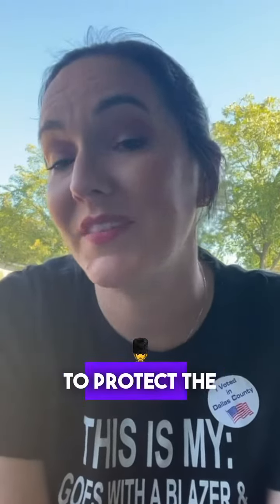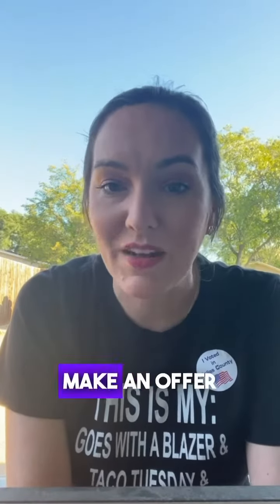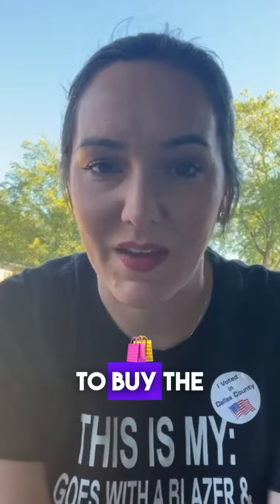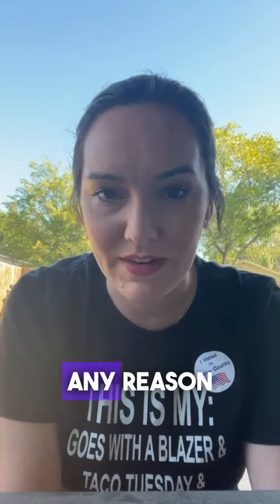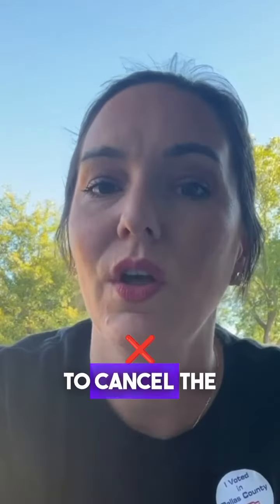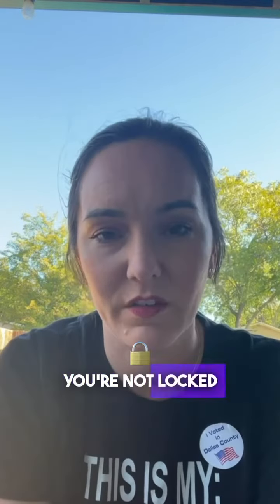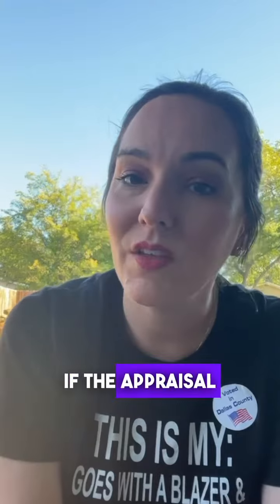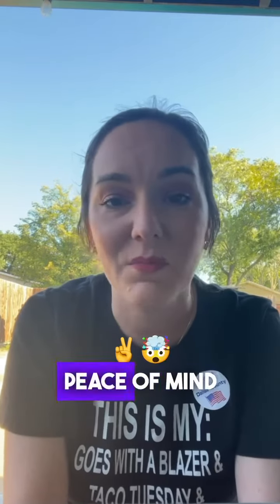💸💸Financing contingency….WHAT'S THAT?!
First time home buyers, listen up! When offering on a house, you need to know what this is!

A real estate financing contingency is an important clause in a home purchase contract that is designed to protect the interests of the buyer, especially first-time home buyers. It's a way to ensure that you can secure the necessary financing to purchase the home without facing significant risks.

This is how it works:
*   The Offer and Acceptance: When you find a home you want to buy and make an offer, the seller can either accept, reject, or counter your offer. Once both parties (buyer and seller) agree on the terms and the offer is accepted, you have a legally binding contract to buy the home.
*   Financing Contingency: Within this contract, there is typically a financing contingency clause. This clause allows you, as the buyer, a specified amount of time to secure a mortgage loan from a lender. It's like having another safety net built into the contract after the option period.
*   Mortgage Approval: During the financing contingency period, you'll work closely with your lender to complete the mortgage application process. This includes providing all the necessary documentation, going through a credit check, and having the property appraised.
*   Contingency Expiration: If, for any reason, you are unable to secure financing within the specified time frame, the financing contingency gives you the option to cancel the contract without any financial penalties. Your earnest money (a deposit you provide when making the offer) is usually returned to you.
*   Protection for Buyers: The financing contingency is essentially a safeguard for you, the buyer. It ensures that you're not locked into a contract to buy a house you can't afford, which is particularly important for first-time home buyers who may not be familiar with the complexities of the mortgage process.
*   Negotiation Leverage: In some cases, the financing contingency can also be used as a negotiation tool. For example, if the appraisal of the home comes in lower than the agreed-upon purchase price, you can use the financing contingency to ask the seller to lower the price or make other concessions.

Long story short, the financing contingency period is your new real estate BFF. It's a critical component of the home buying process that offers peace of mind that we all seek.

Want to know more peace of mind real estate tips? Call us!

Unlocking DFW
KW Central | Dallas
Follow 👉@unlockingdfw